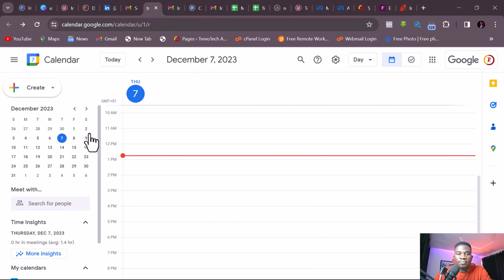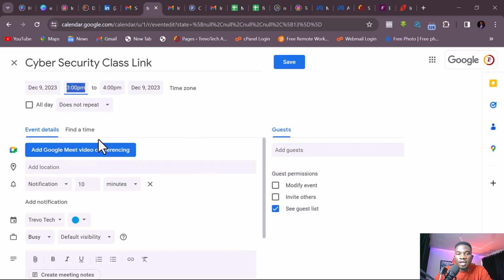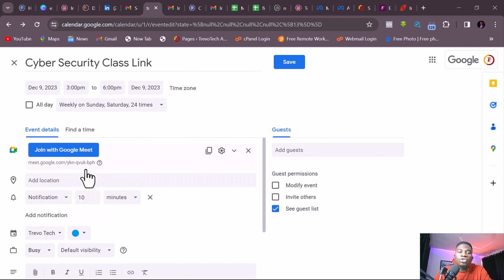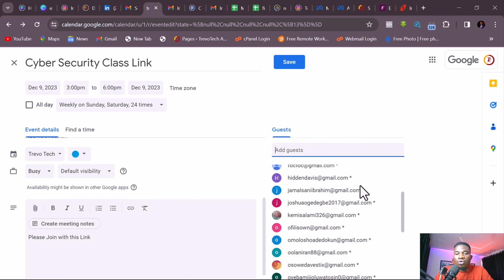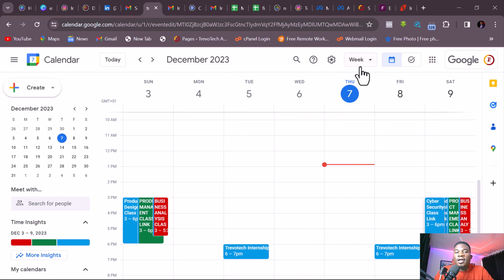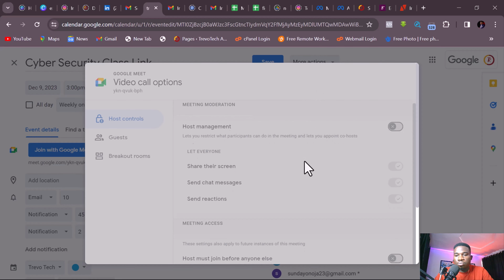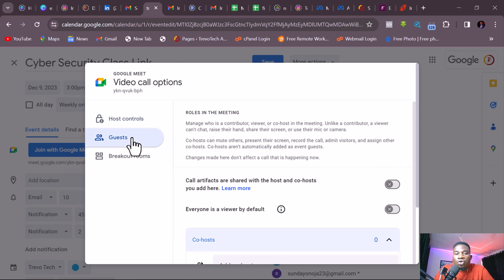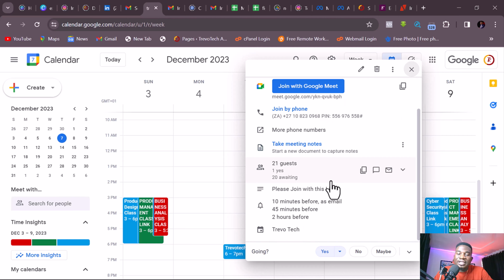How to Set-Up Google Meeting | Set-up Google Meet in 5 minutes | Google meet Integration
This video teaches you a step by step approach you can use to setup your google meeting